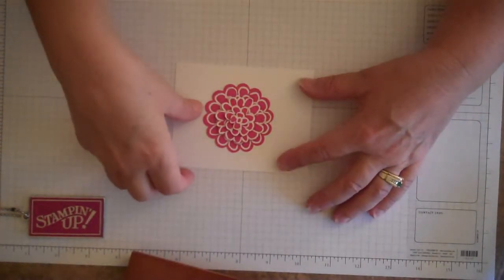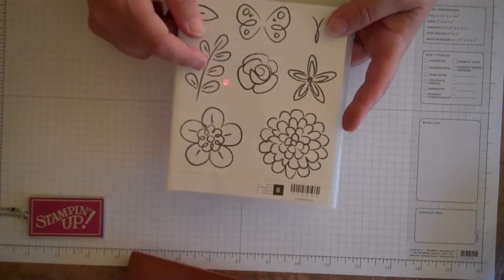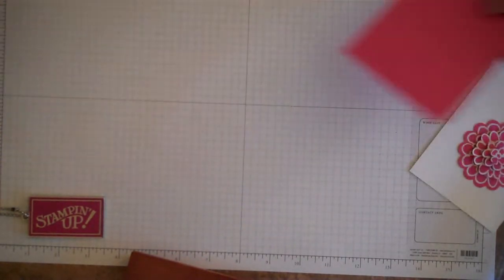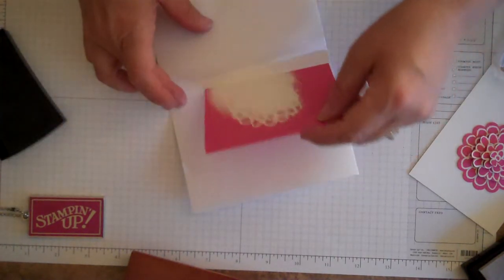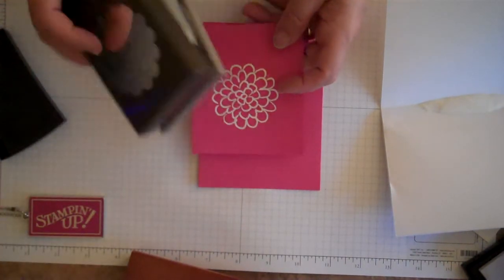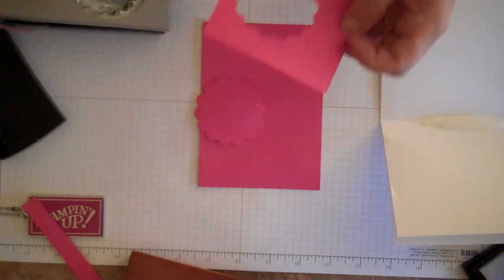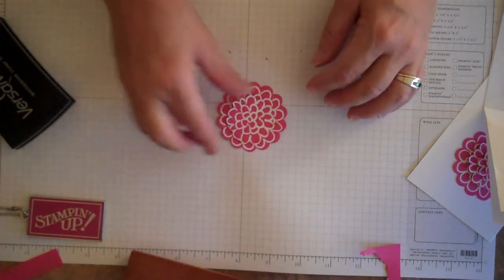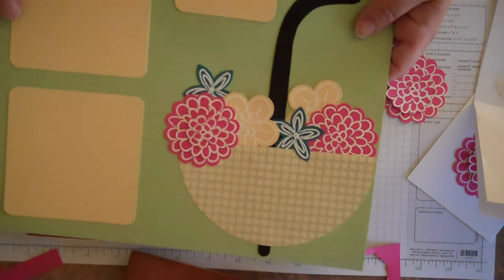3D Stamping with Flowers Fest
See how you can make your stamped images appear to be  3D!